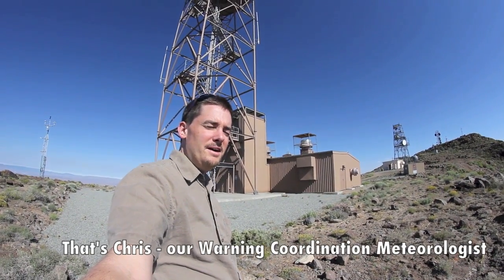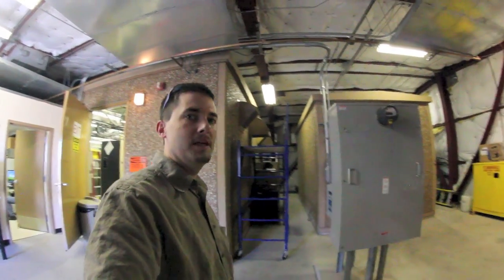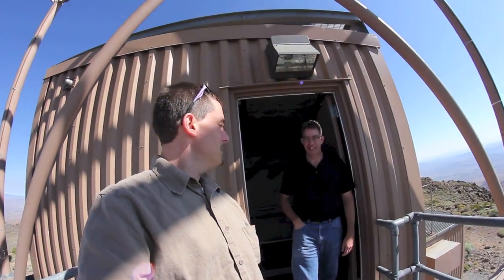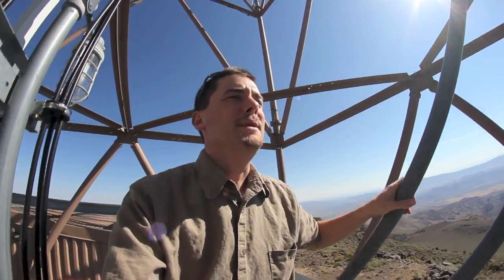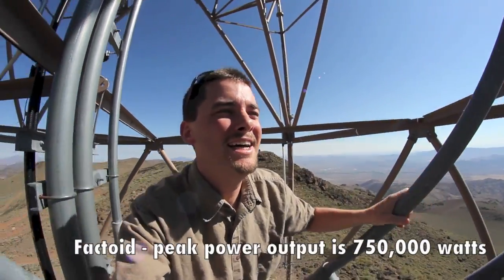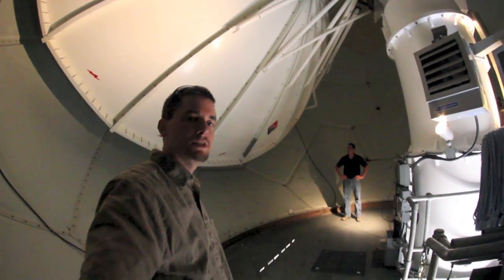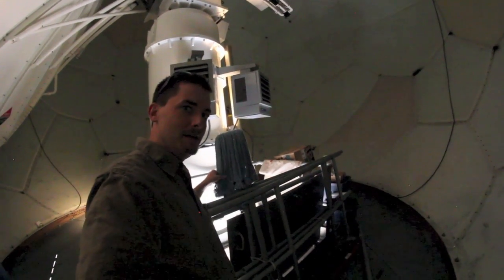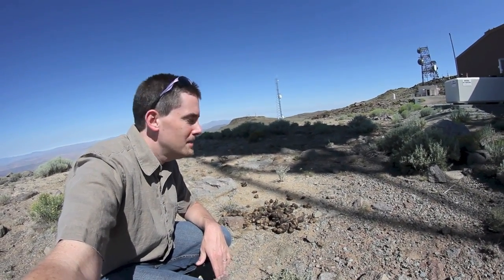Tour of the NWS Reno Radar Site on Virginia Peak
Come along for a 6 minute tour of the NWS Reno radar site on top of Virginia Peak. You'll see some of the transmitter equipment, climb the tower, and see the inside of the radar dome.